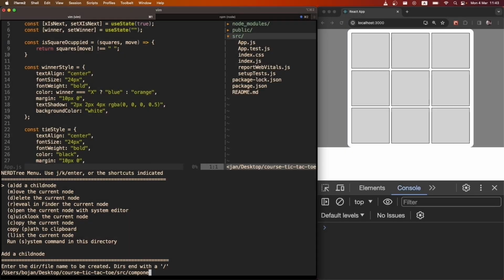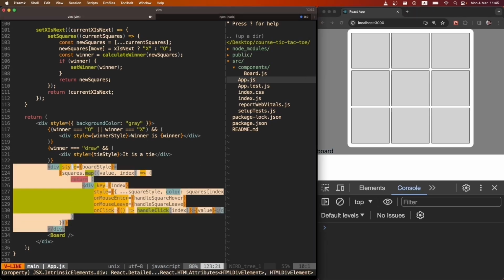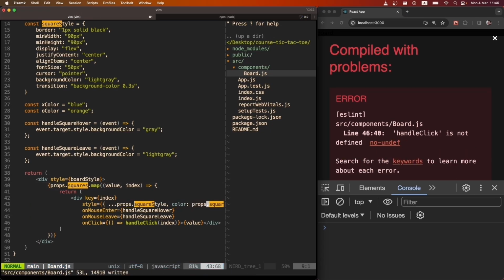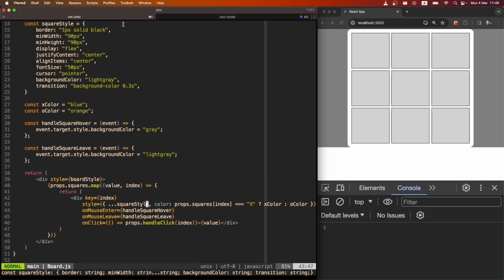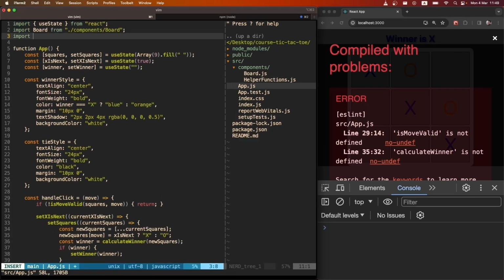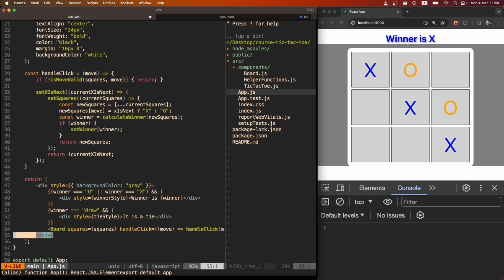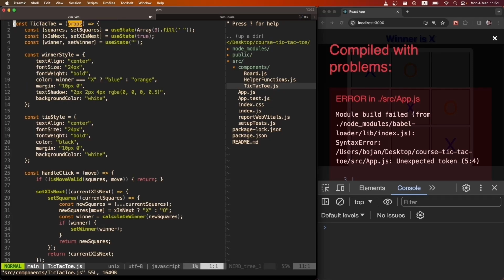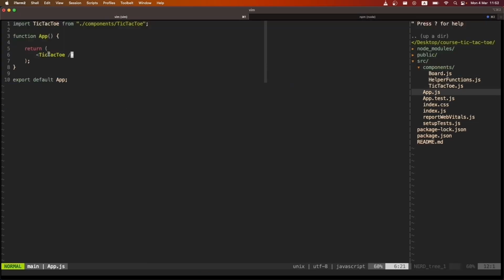AWS Serverless Course - Refactoring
In this video, we’ll refactor our code to improve readability and structure before continuing to the next part of the course.

github: Balta-zar/tic-tac-toe-course